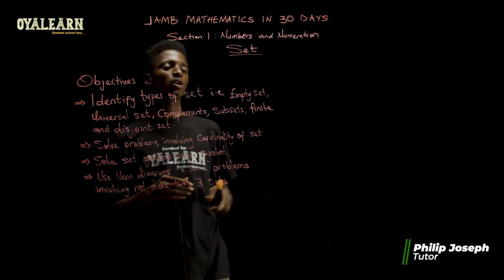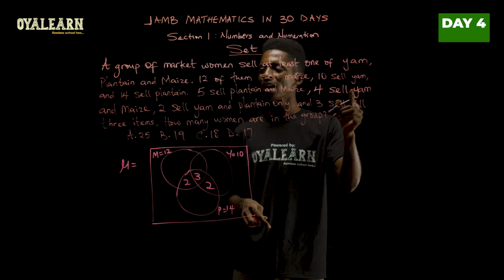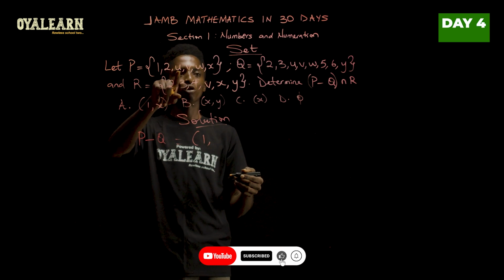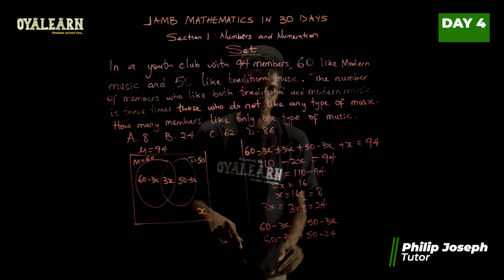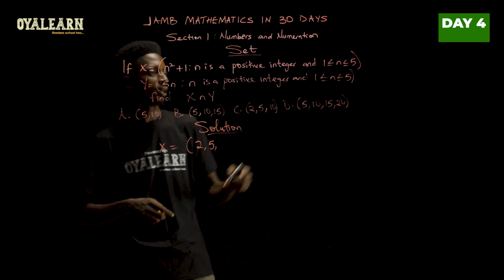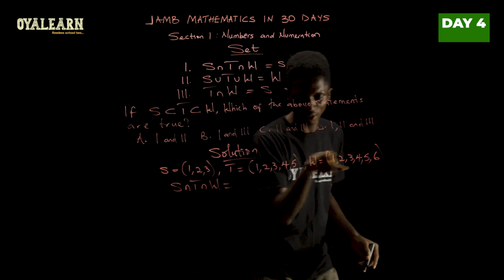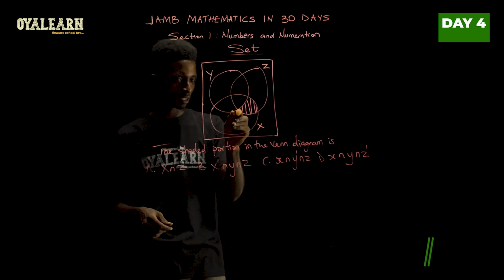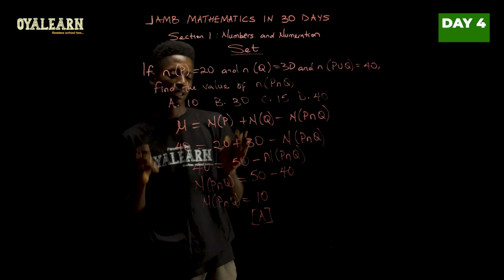JAMB MATHEMATICS IN 30 DAYS / DAY 4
Welcome to Jamb Mathematics in 30 Days / Set

In this video, we‘ll learn how to solve past questions relating to the topic Set in Jamb.

What You'll Learn:
How to solve questions on Set in Jamb.